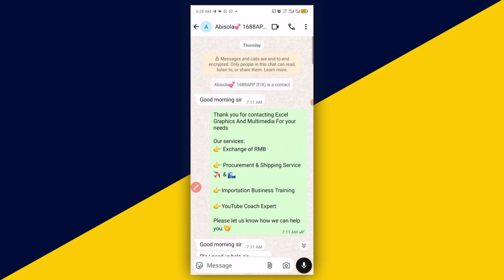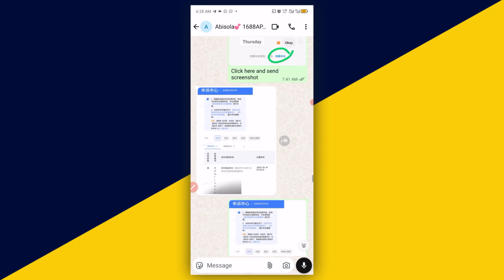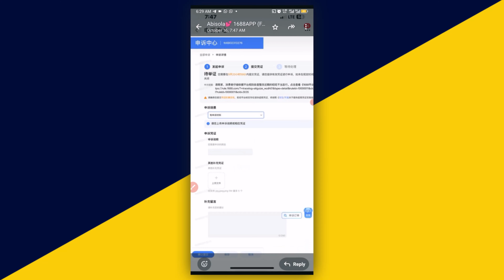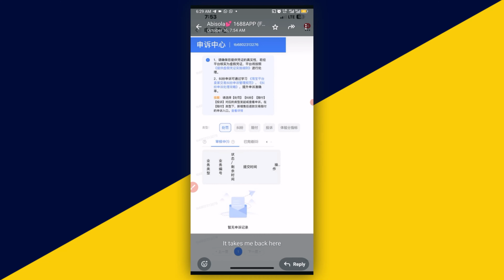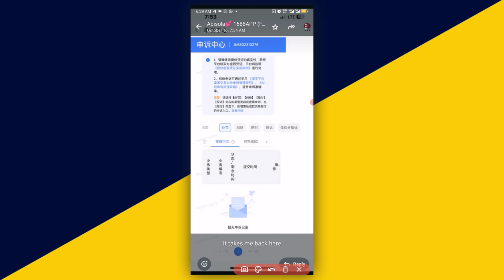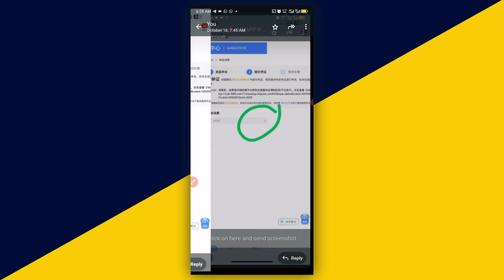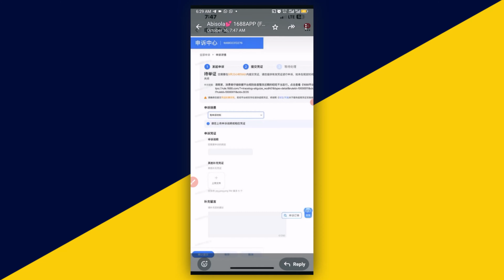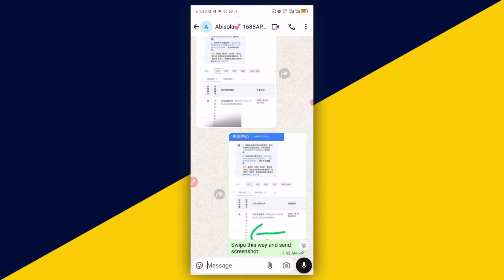1688 Account Banned While Chatting Supplier — How to Fix It!